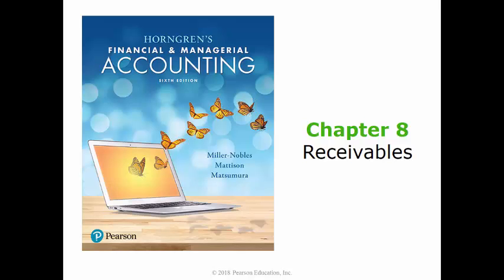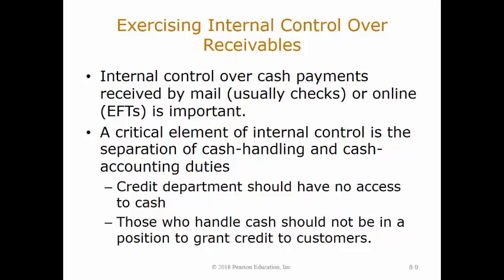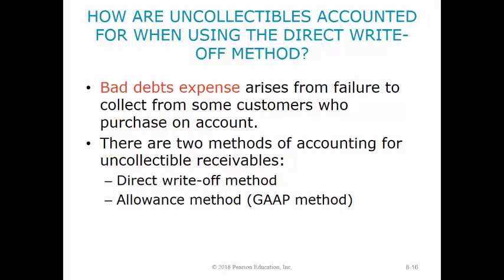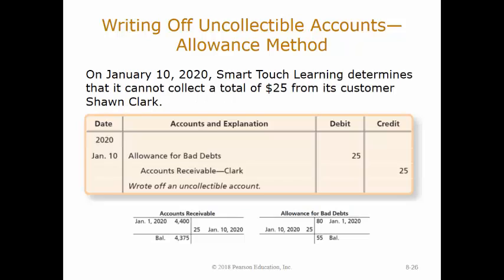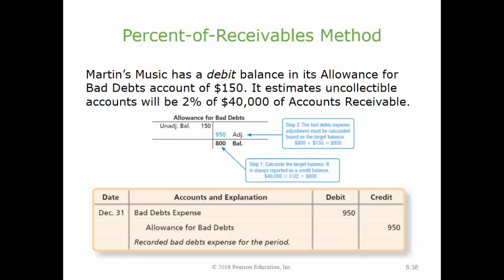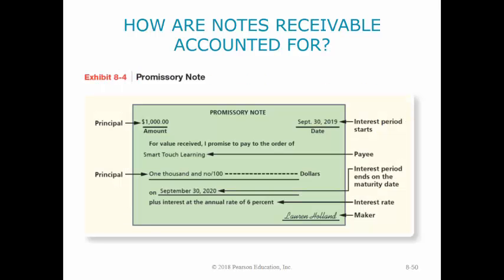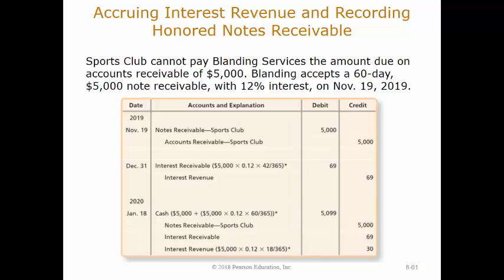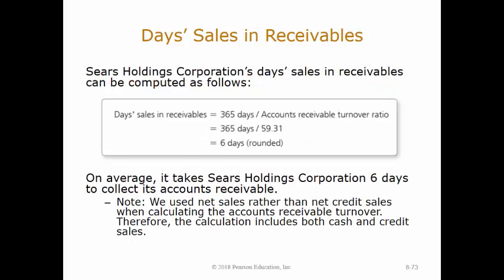Chapter 8 Receivables